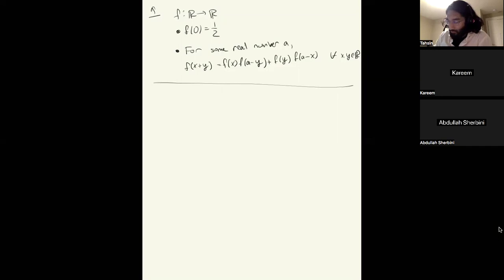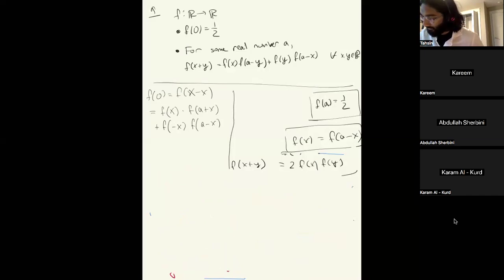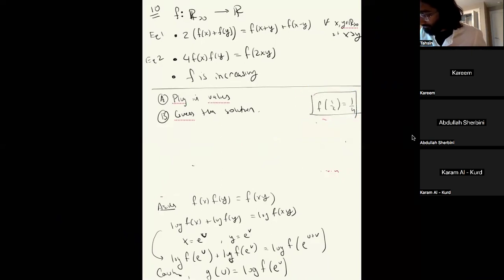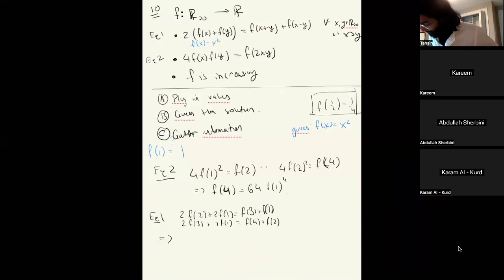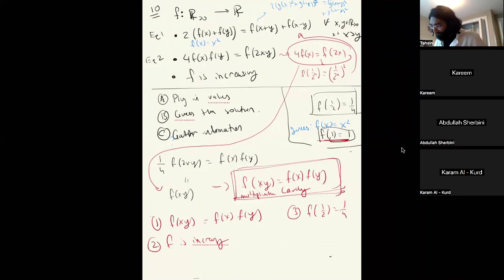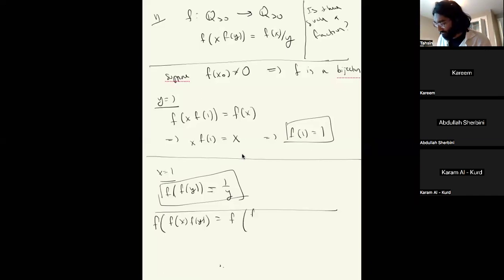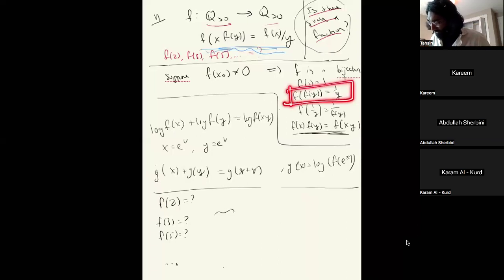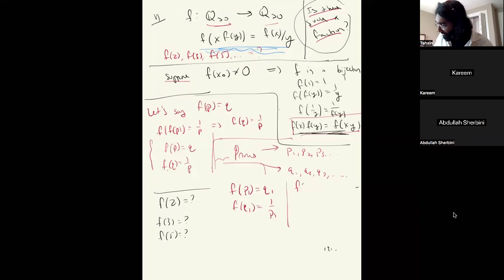International Mathematical Olympiad Palestine Team Training 2024 - Lecture #3 (EN)